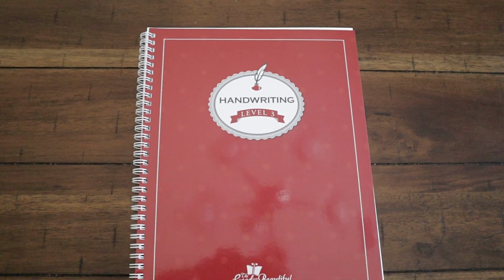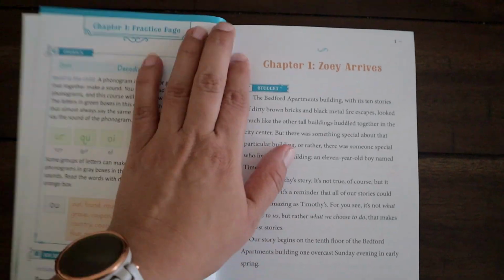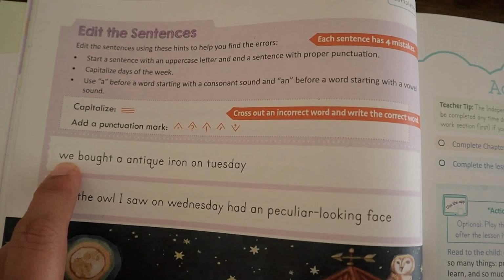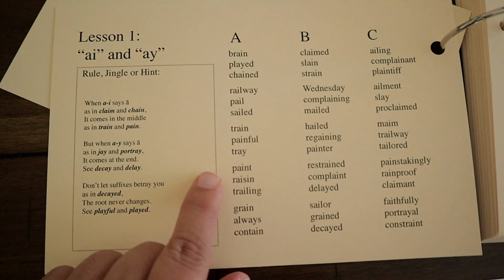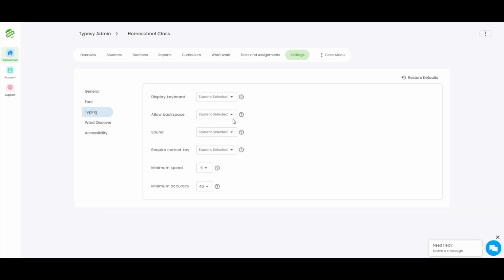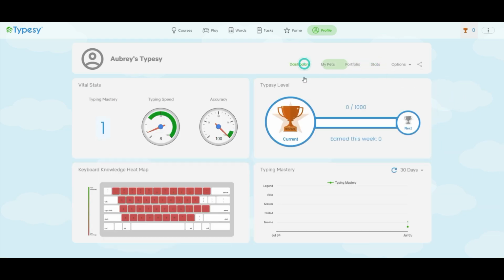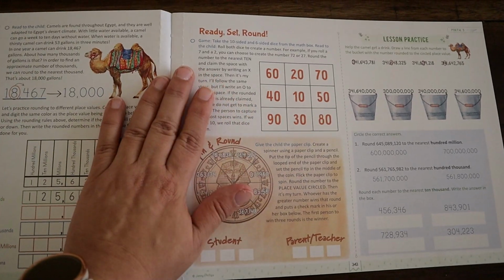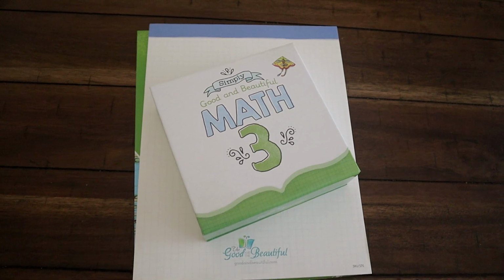THIRD GRADE HOMESCHOOL CURRICULUM PICKS 2024-2025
Hi y'all!  Today I'm sharing our THIRD GRADE HOMESCHOOL CURRICULUM PICKS for the 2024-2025 homeschool year!  Hope this helps as you choose your curriculum this year.  ❤ Enjoy! ❤

IN HIM,
Dina

Use PURSUINGPEACE15 to get $15 off your first My Pre-K Box!

***TIMESTAMPS***
00:00 Intro
03:07 Handwriting
08:21 Language Arts
23:28 Spelling
29:36 Typing
41:33 Math
56:49 Bloopers